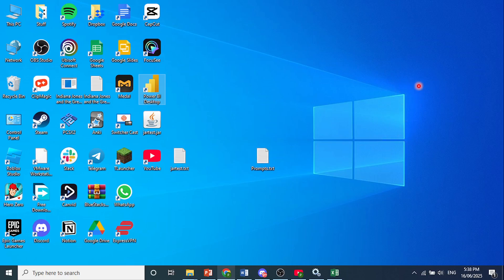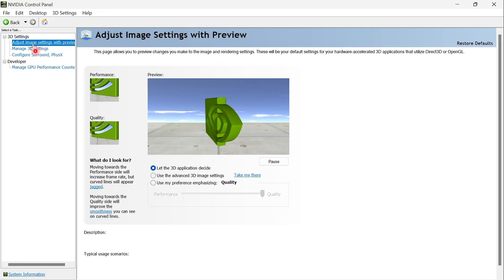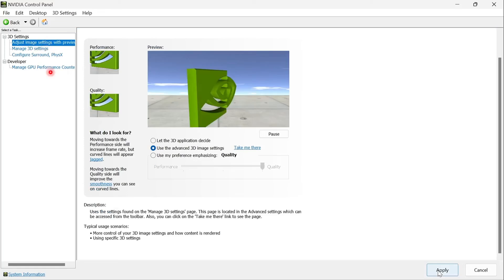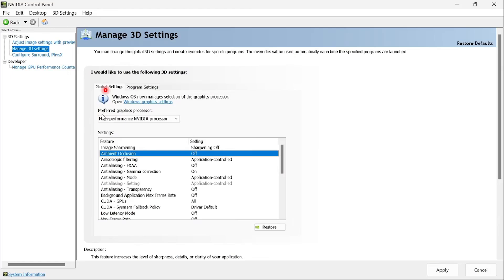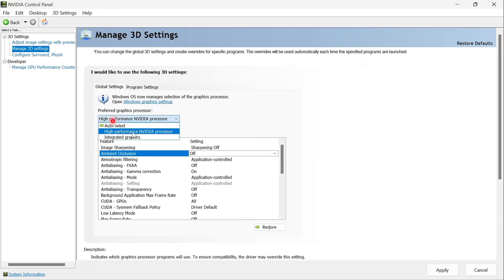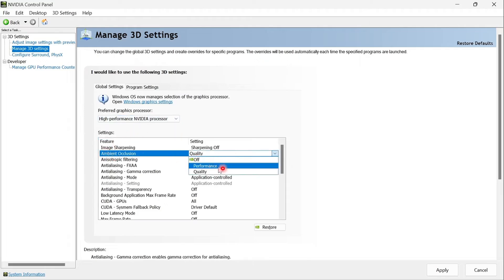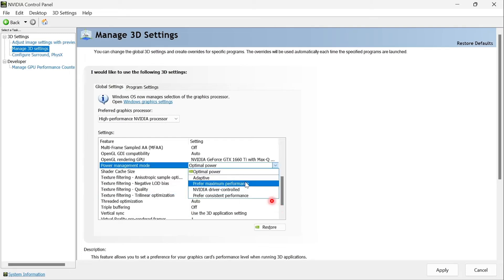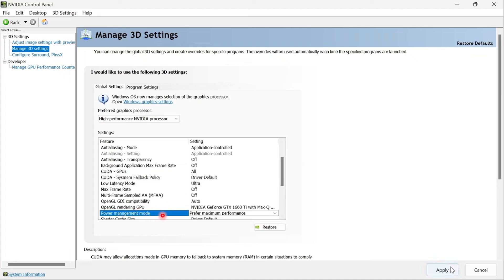How To Make NVIDIA Graphics Card Run Better (Best NVIDIA Settings)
Want to get the best performance out of your NVIDIA graphics card? In this video, we’ll show you the best NVIDIA Control Panel settings to boost FPS, reduce lag, and optimize your gaming experience — whether you're on a desktop or gaming laptop.

✅ What’s covered in this video:

🎮 Best NVIDIA Control Panel settings for high FPS
⚙️ How to optimize GPU settings for smoother gameplay
📈 Tips to reduce input lag and improve system responsiveness
💻 Optimizations specifically for gaming laptops
🚀 Extra tweaks for better performance without overheating

If you’re serious about gaming and want to make sure your NVIDIA GPU is running at its best, this step-by-step guide will help you unlock smoother, faster gameplay.